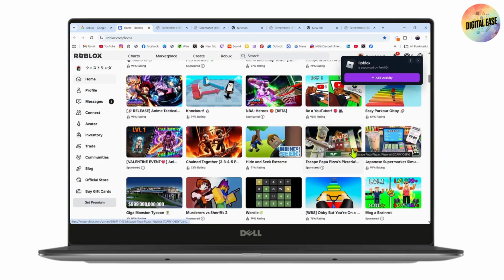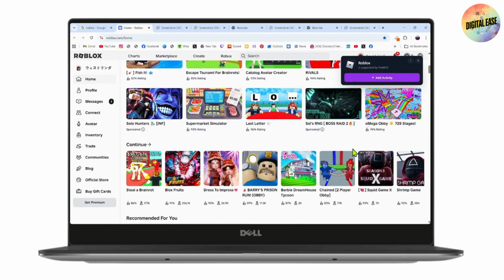How to Use a Soundboard on Roblox VC (Mobile)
How to Use a Soundboard on Roblox VC

🎮 Learn how to use a soundboard on Roblox VC (mobile) and understand what actually works on phones.
📱 This video explains why mobile devices do not support standard app-based soundboards the same way PC does, since Roblox voice chat uses physical microphone input instead of virtual audio.
🔊 You will also see practical alternatives like using a second device for sound effects, external audio gear for cleaner input, and limited in-game voice effects available in some Roblox experiences.

how to get a soundboard on roblox, roblox, how to get soundboard on roblox voice chat, use soundboard on roblox vc, how to use soundboard on roblox voice chat, how to use soundboard in roblox